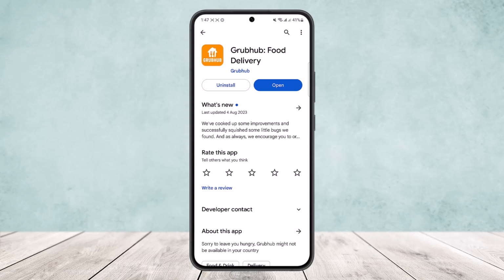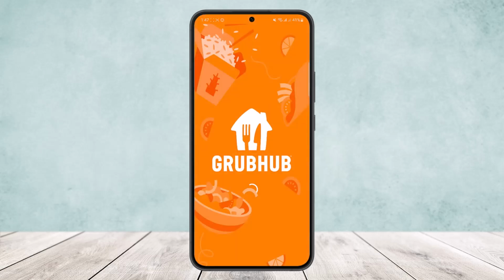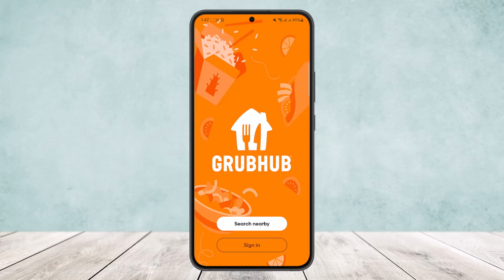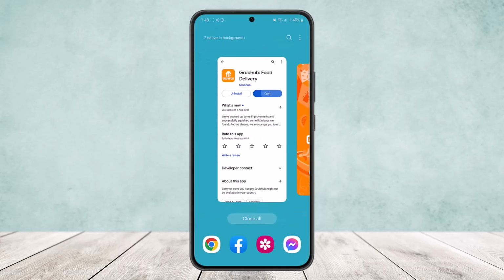How to Cancel a Grubhub Order !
In this tutorial video, I will simply show you how to cancel order on Grubhub. So just make sure to watch this video till the end.

~ Video Chapters:
0:00 Introduction
0:16 Cancellation Guide
0:45 Outro